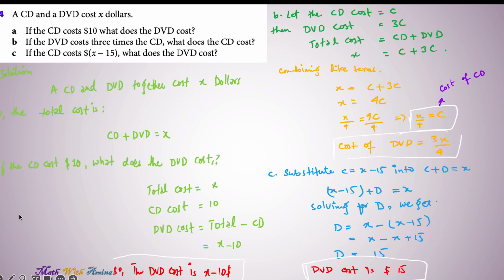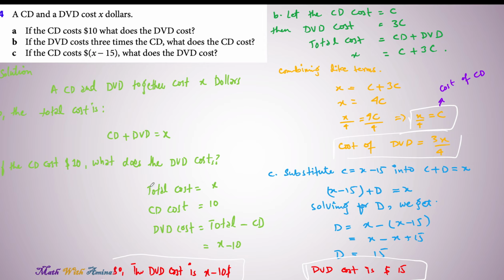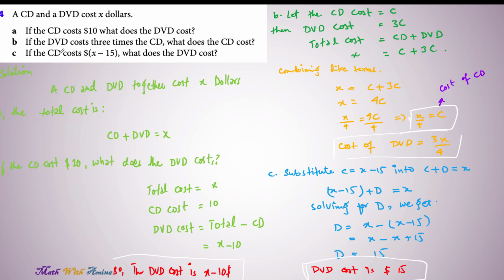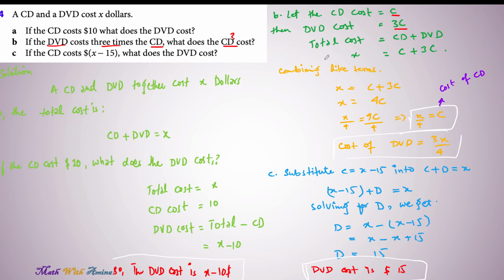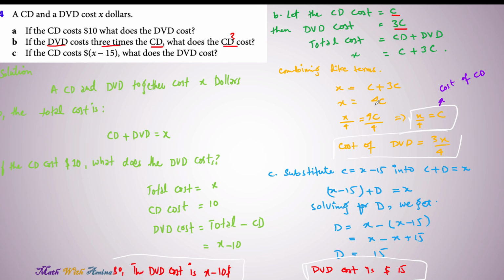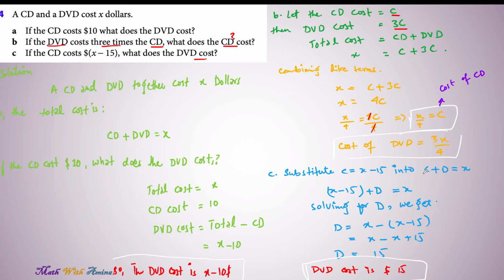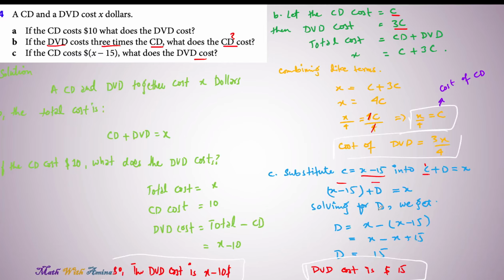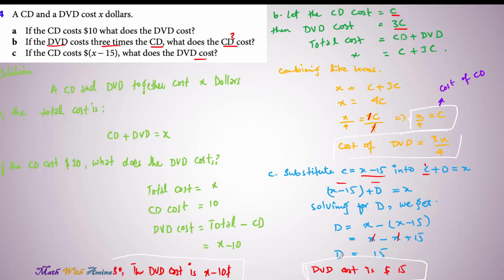Writing Algebraic Expressions for the Cost of CD and DVD IGCSE Math EXE2 1Q4